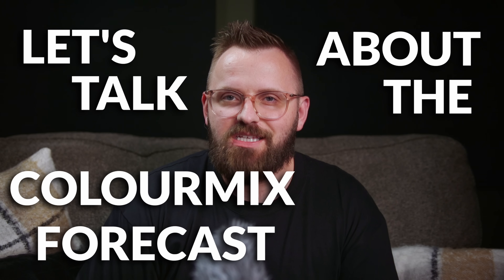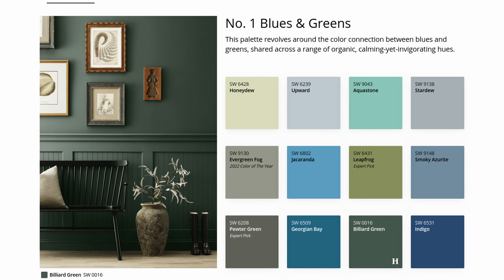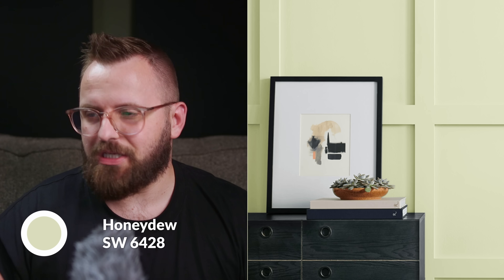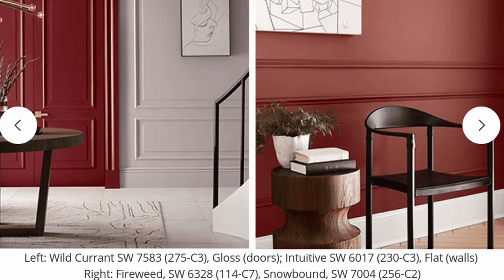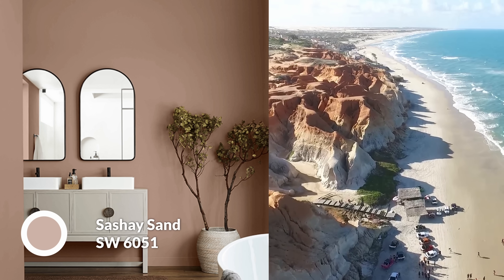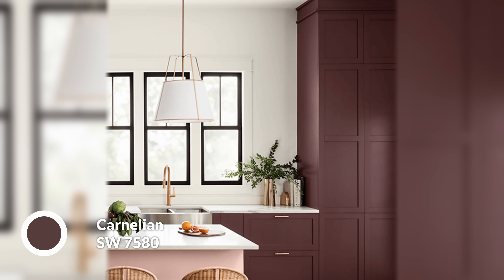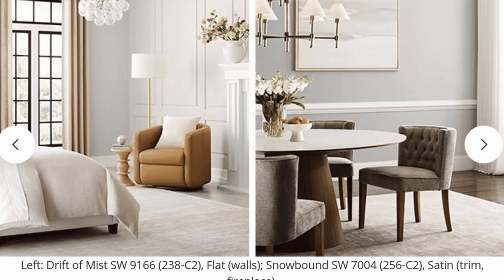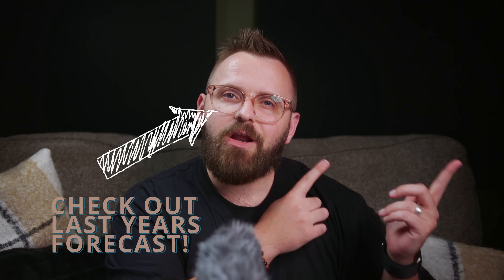Prepare to be wowed by Sherwin Williams' 2024 Colormix Forecast